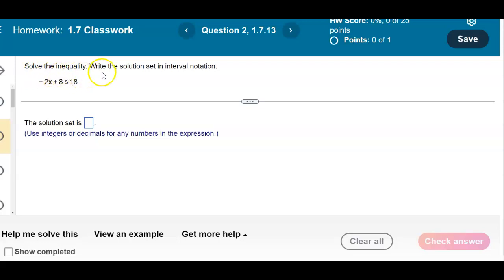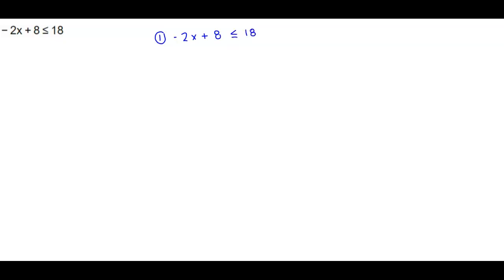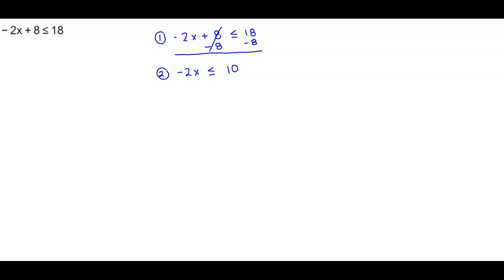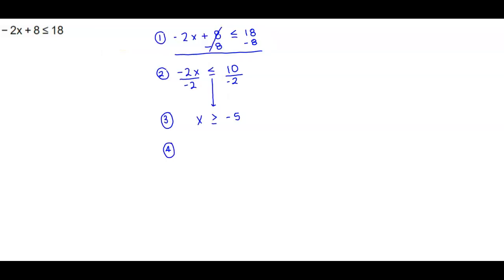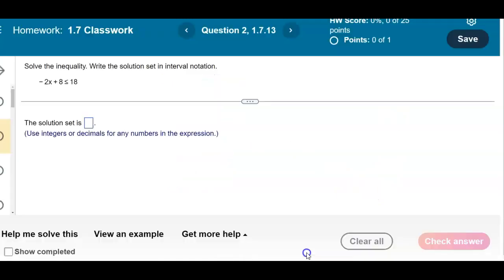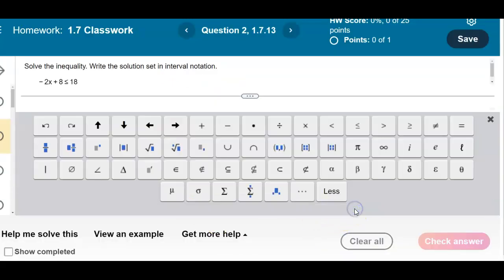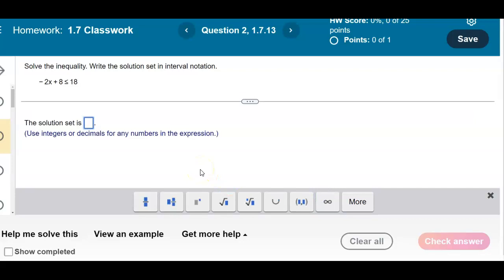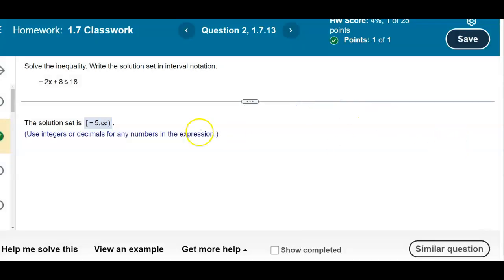Math 12 1.7.13 Solve the inequality. Write the solution set in interval notation.